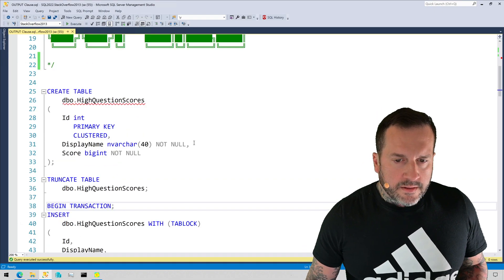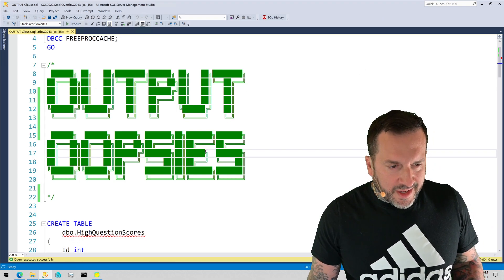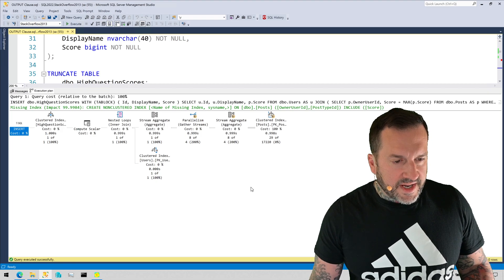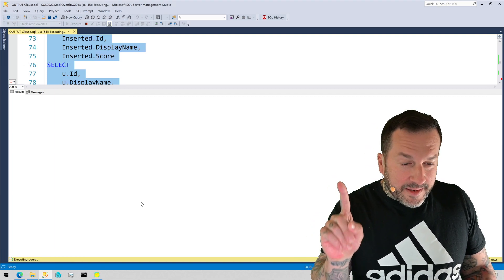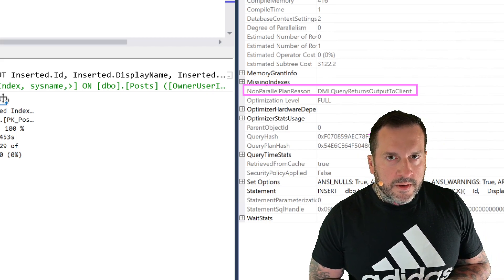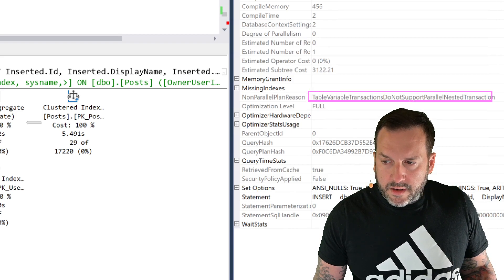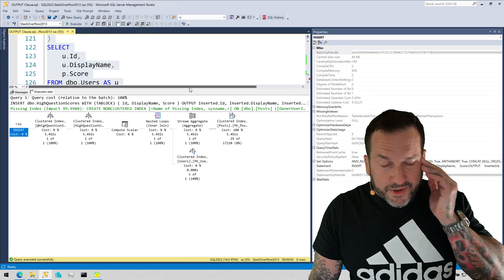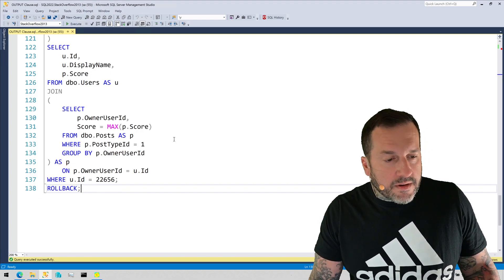A Little About The OUTPUT Clause In SQL Server